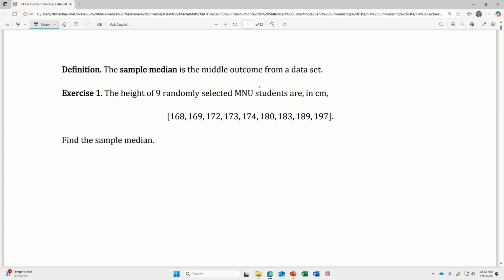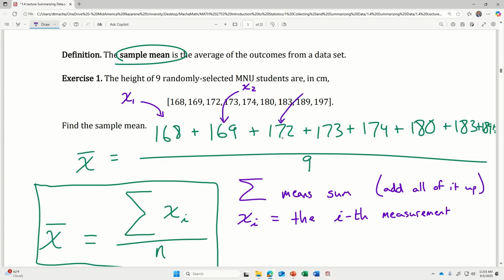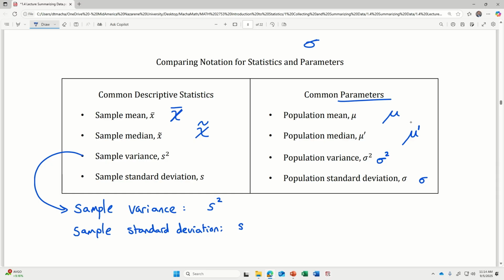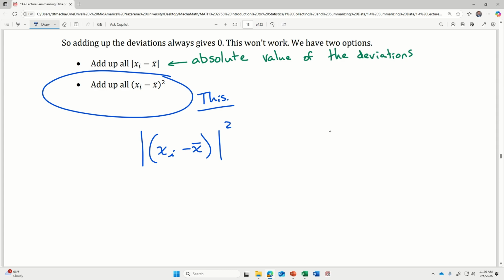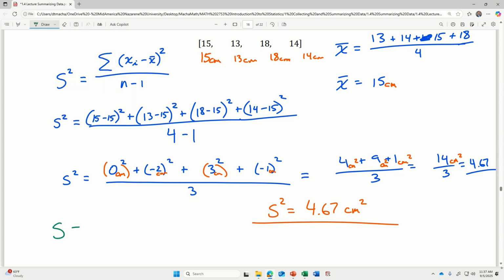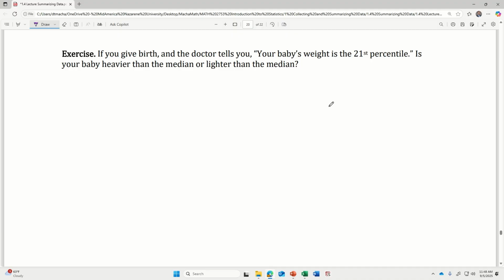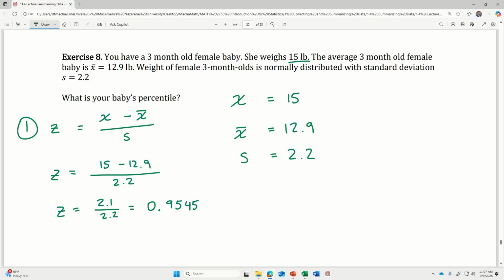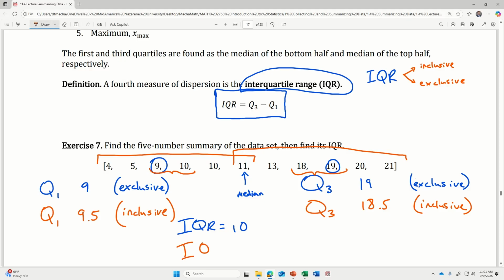1.4 Summarizing Data (Introduction to Statistics)